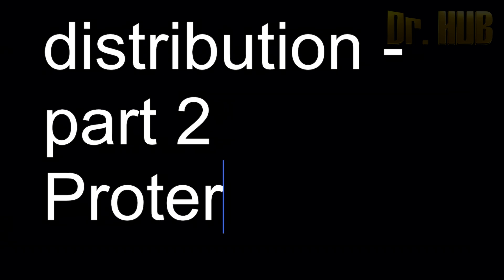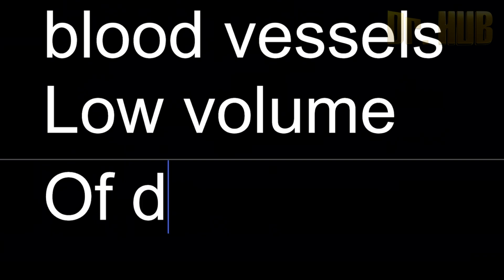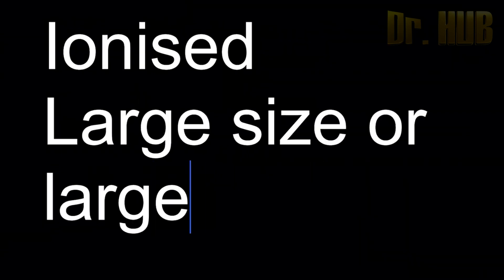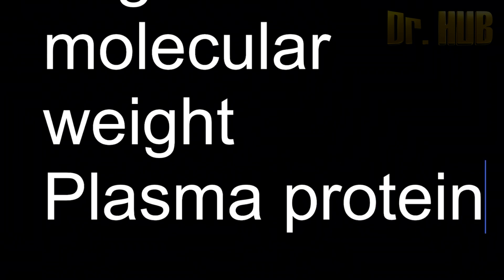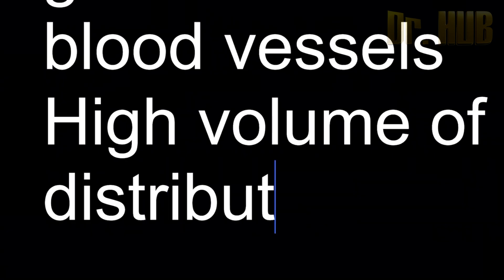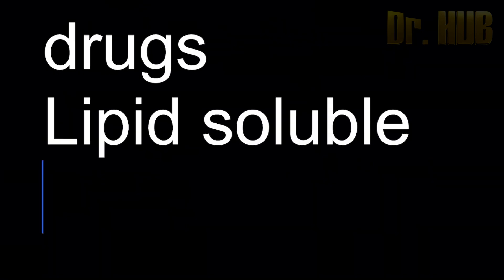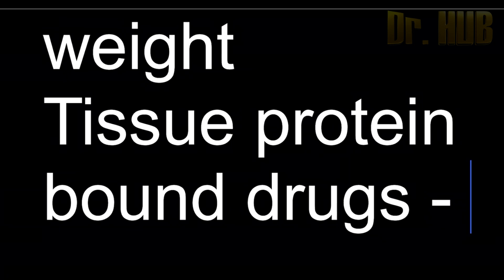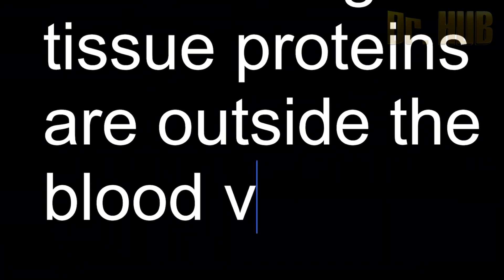Volume of distribution - part 2